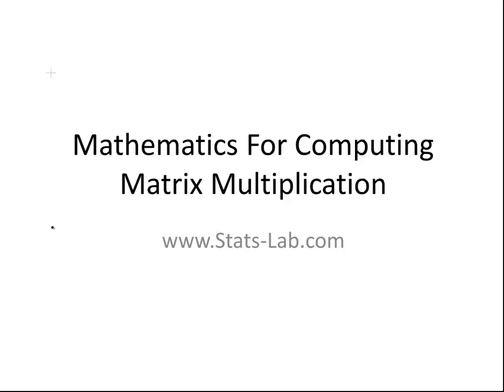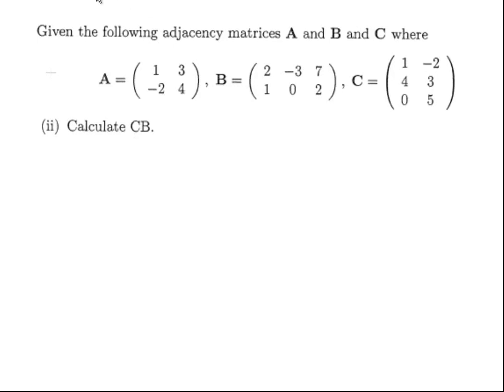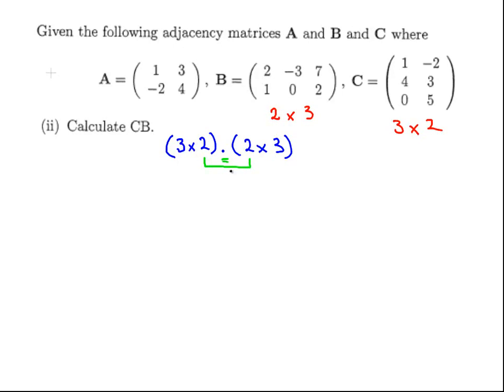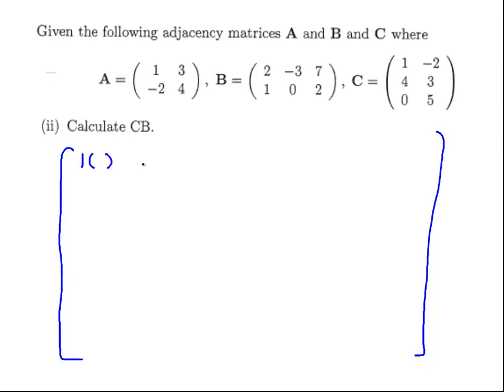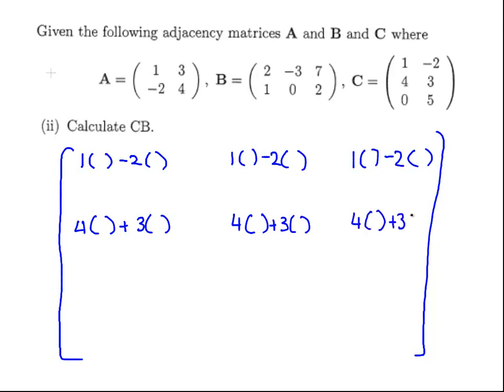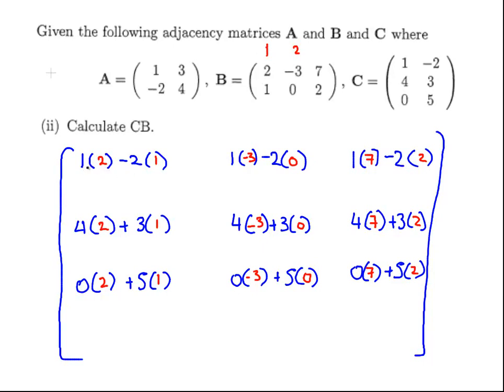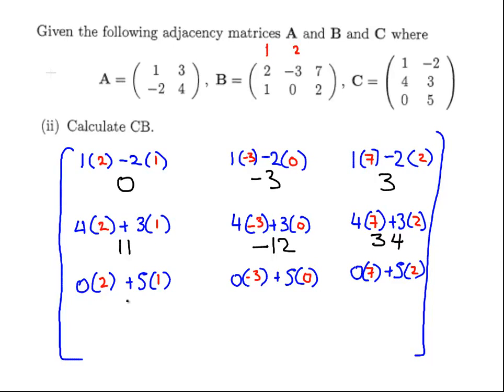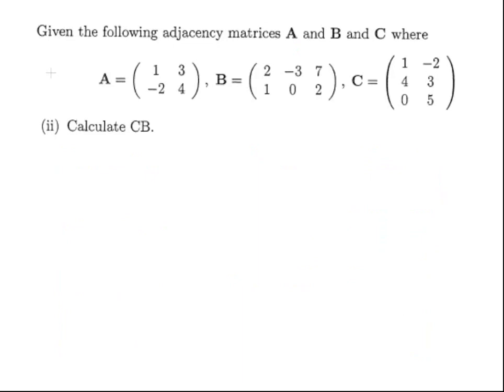Matrices - Tutorial 1 Question 3 (part ii)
DiscreteMaths.github.io - Section 6 - Matrices - Worked Examples